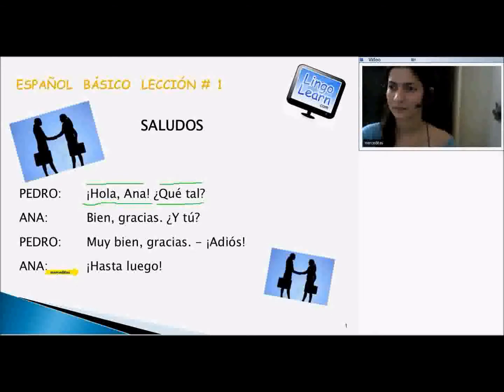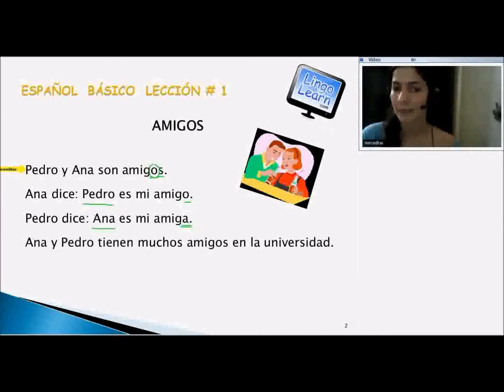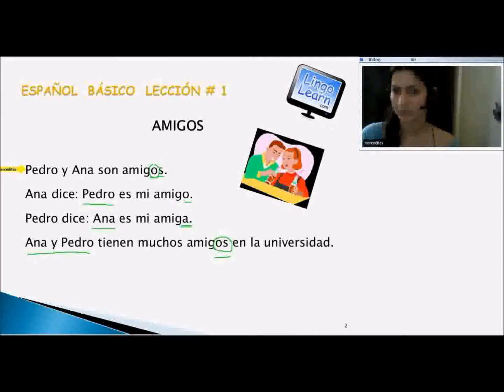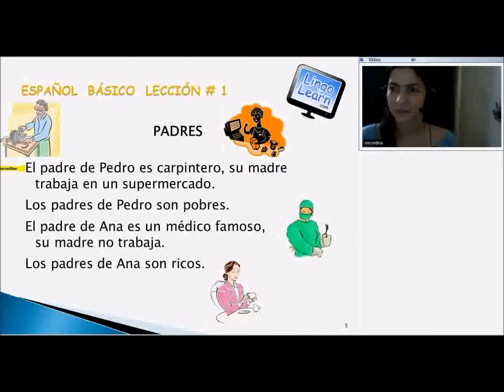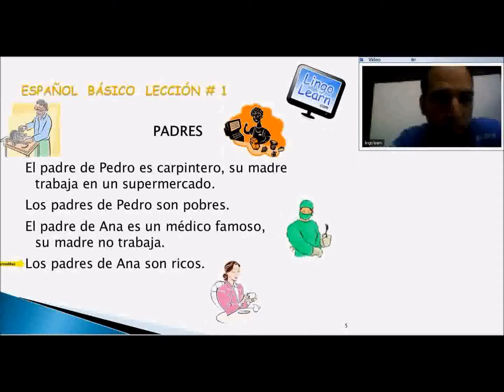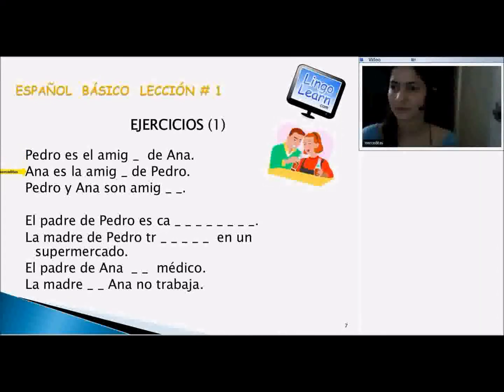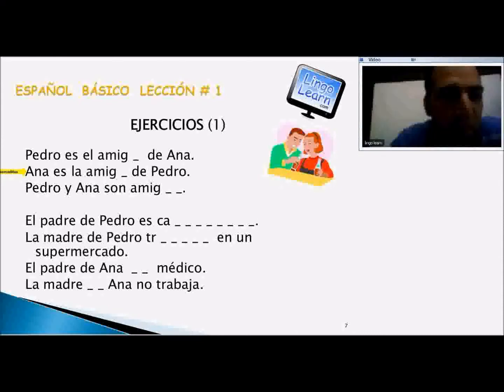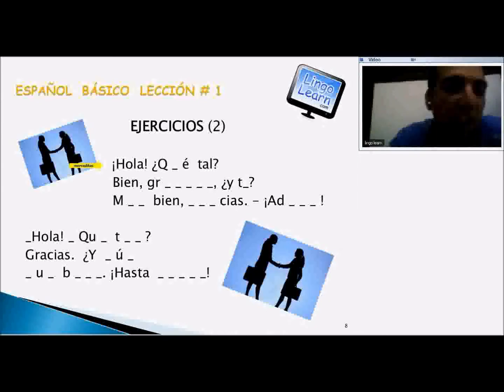Online Spanish Course at LingoLearn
Learn Spanish online with experienced teachers at LingoLearn!